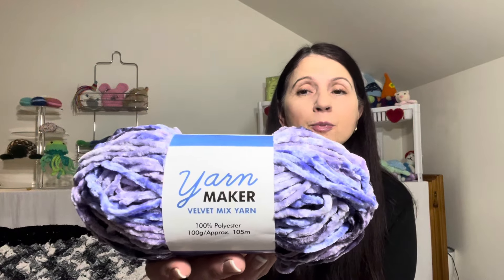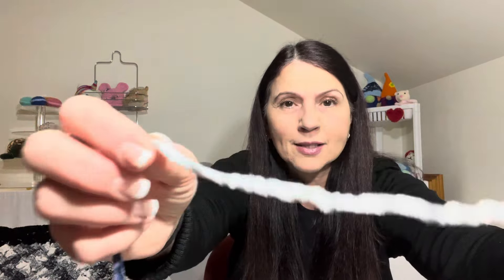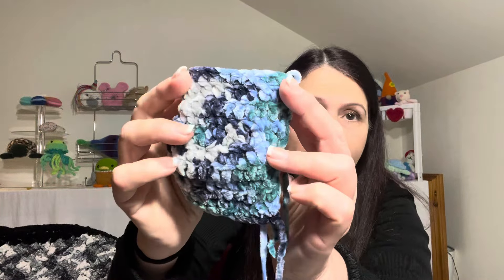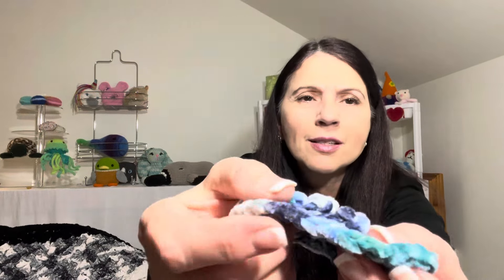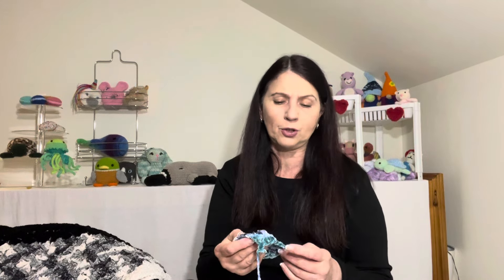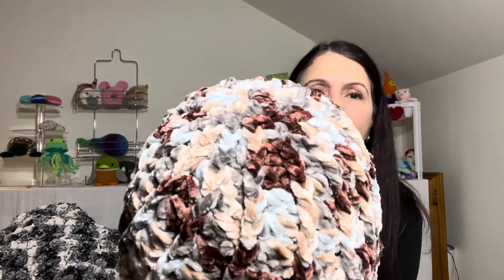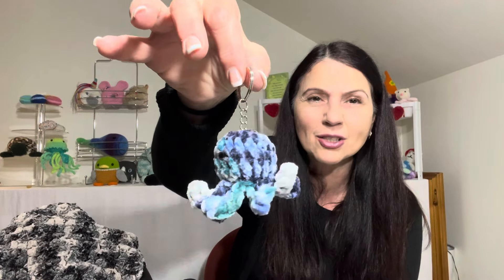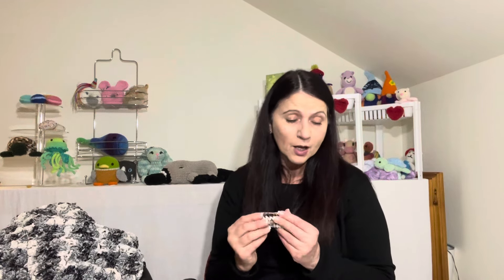Yarn of the Month…Ep 4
Thank you for joining me…let’s talk about Yarn of the month…Velvet Yarn! 🥰🧶🤩

Come back mid September for Yarn of the Month…Ep 5!

Australia